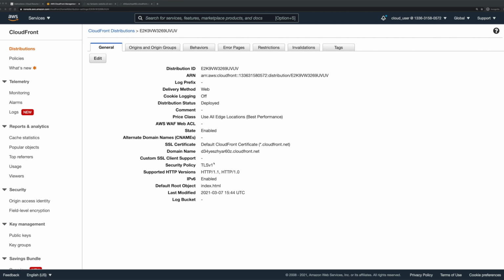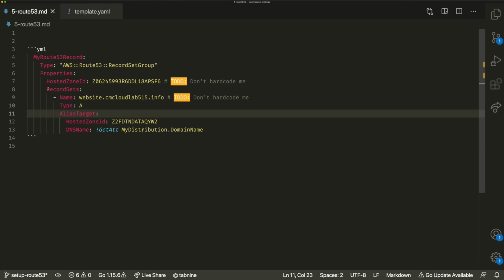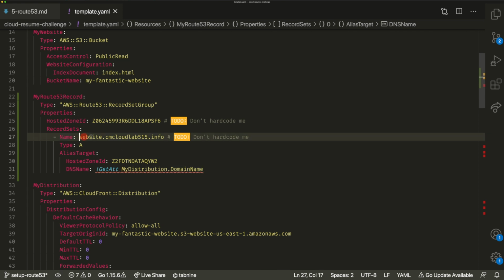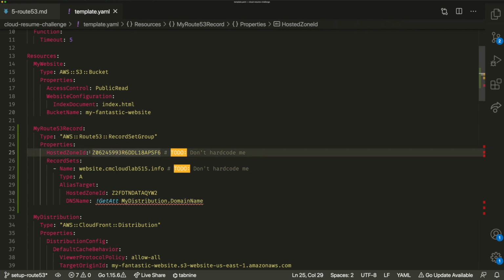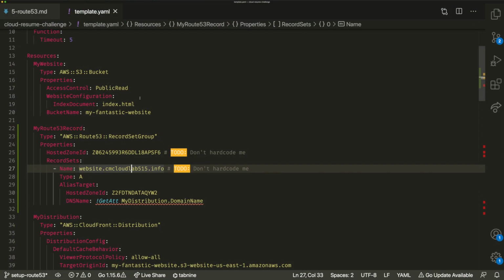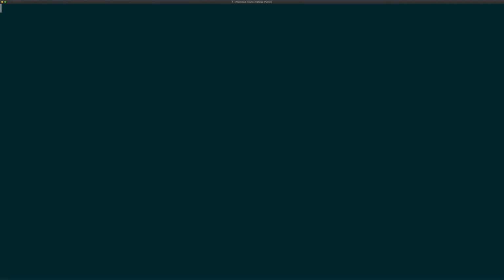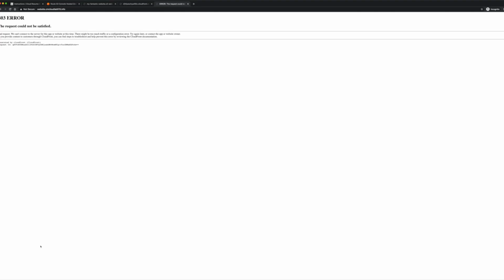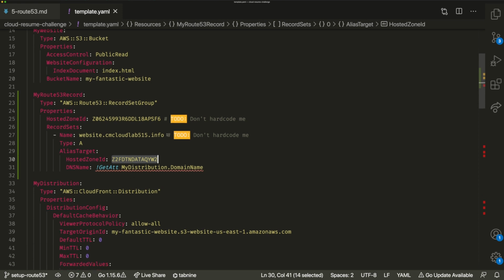Configure CloudFront Route53 & DNS - The Cloud Resume Challenge Series (Part 7)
In the last video, we went through how to set up CloudFront to point to our S3 bucket so that we can attach a nice clean Route53 domain name to our CloudFront distribution. In this video, we attach a domain name to our CloudFront distribution.

The “Cloud Resume Challenge” is a 12 step. I love the challenge, I’m an active member of the Discord, and I have a whole playlist on YouTube to help you complete the challenge. There is a book  (it’s optional), but I strongly recommend it. Get the “Cloud Resume Challenge” book: